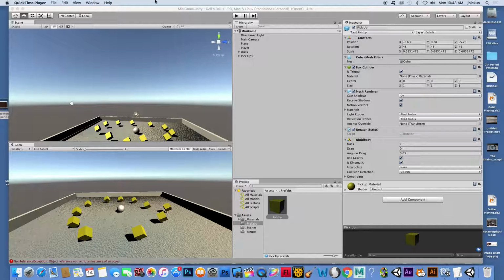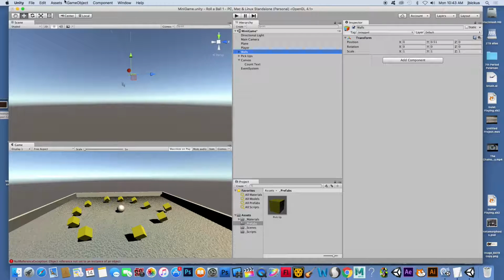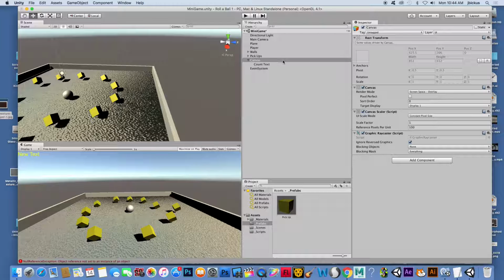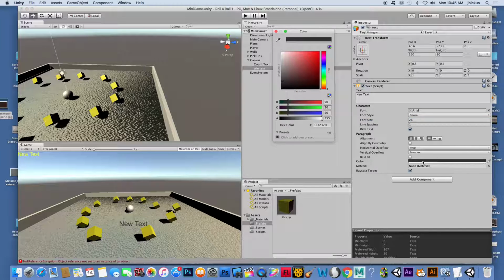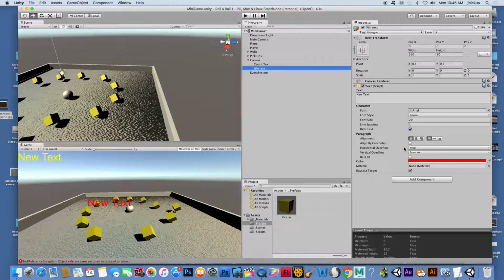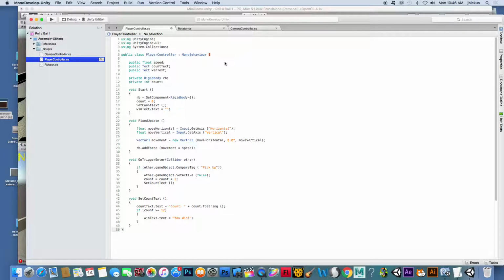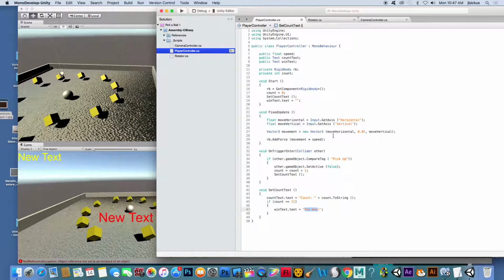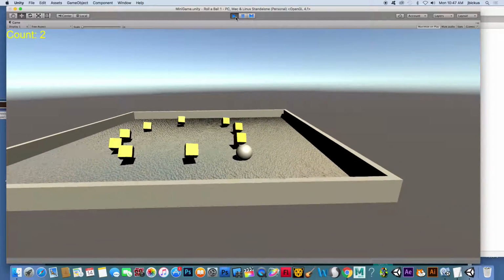Unity Roll a ball Demo: scoring and winning the game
How to add scoring for your pickups and "winning" the game